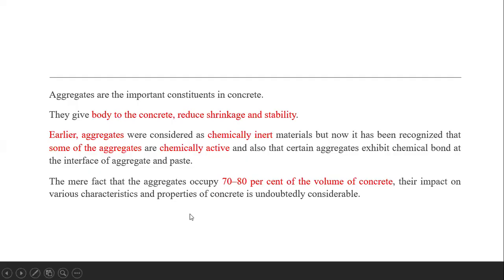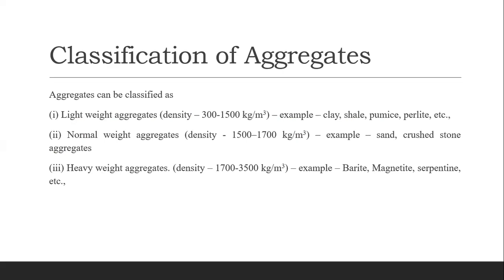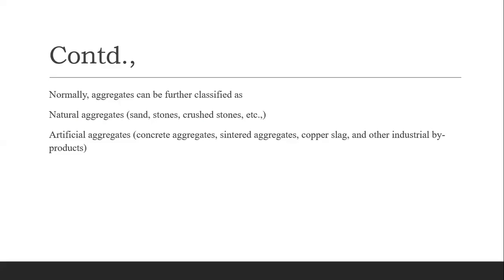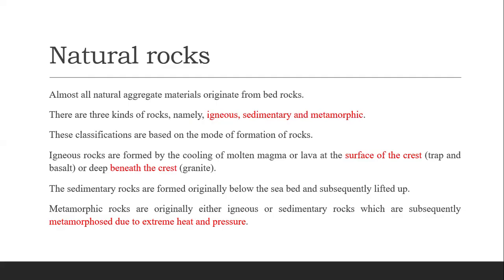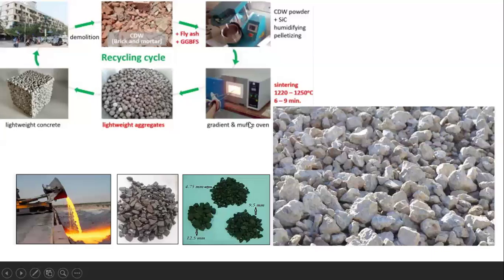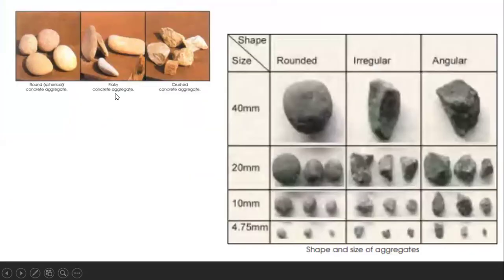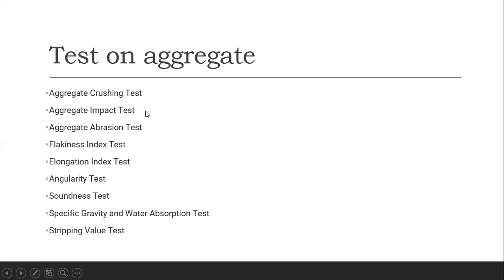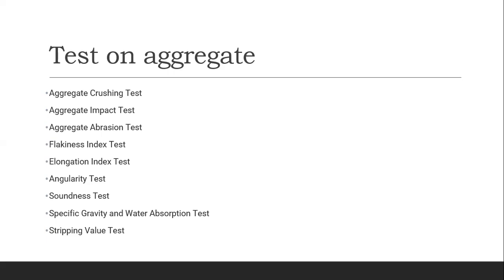Aggregate and its types in detail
Aggregates used for the production of concrete